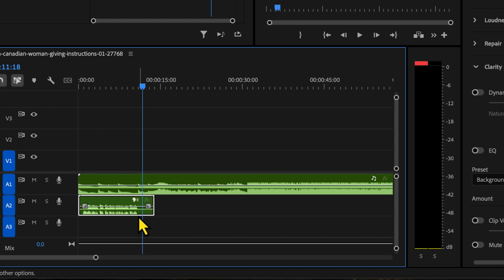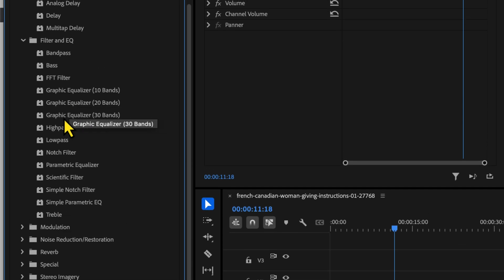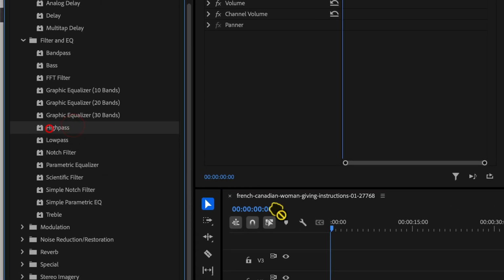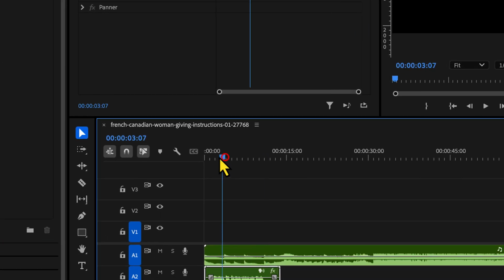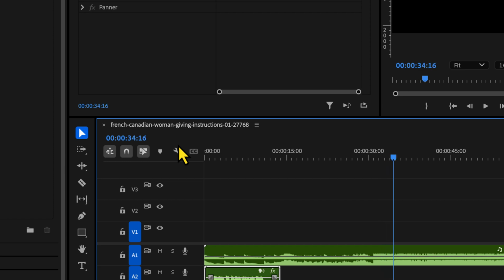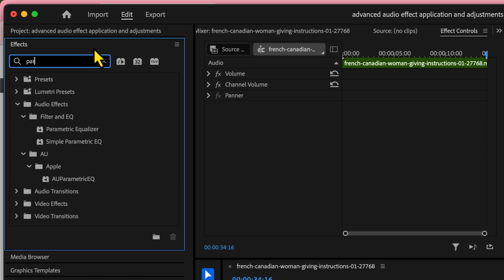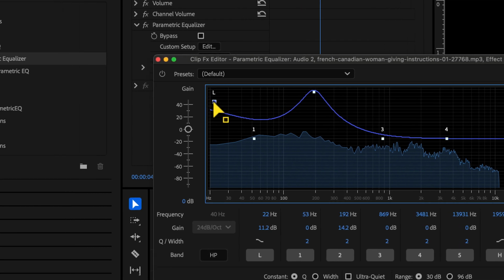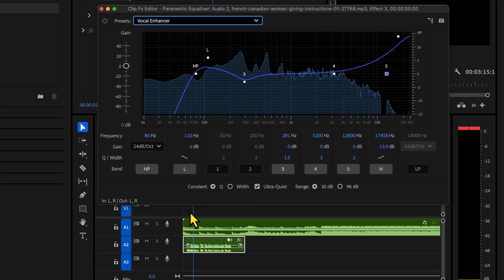2.2.2 How to Enhance Your Audio with Advanced Effects in Premiere Pro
🎛️ MASTER ADVANCED AUDIO EFFECTS IN PREMIERE PRO!
Discover how to use professional audio effects to transform your sound quality in this comprehensive Premiere Pro tutorial. Perfect for YouTubers, filmmakers, and podcasters!

🔊 WHAT YOU'LL LEARN:
✔ How to apply and adjust advanced audio effects
✔ Professional techniques for EQ, compression, and noise reduction
✔ When to use different effects for optimal results
✔ Hidden tricks most editors don't know about
✔ How to save and reuse your effect presets

🌟 KEY EFFECTS COVERED:
→ Parametric Equalizer
→ Dynamics Processing
→ Reverb and Delay
→ Multiband Compressor
→ Noise Reduction Tools

💡 PERFECT FOR:
• YouTubers wanting studio-quality audio
• Podcasters editing interviews
• Filmmakers needing cinematic sound
• Editors tired of basic audio presets

🎧 PRO TIP: Create custom effect presets to speed up your workflow!

[Insert Playlist Link] - Full Premiere Pro Audio Editing Course

✔ LIKE if this improved your audio